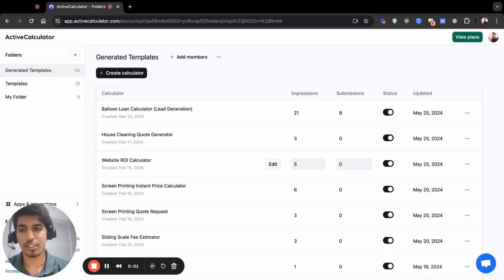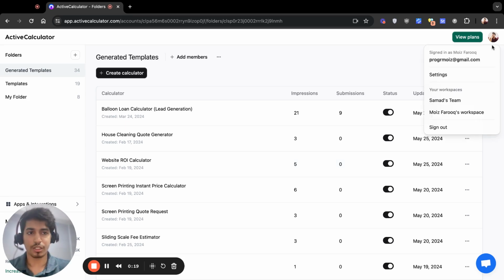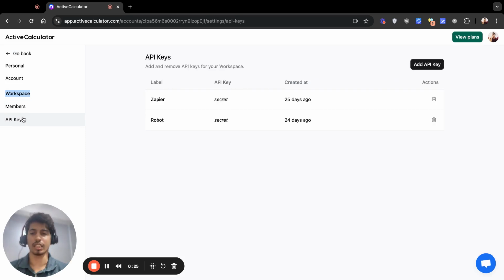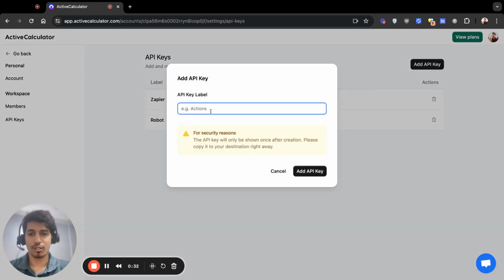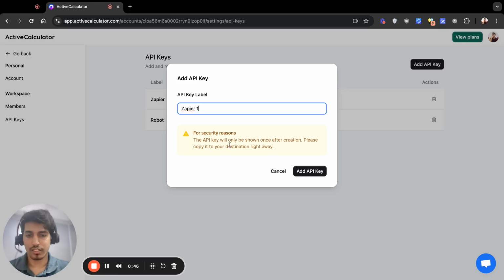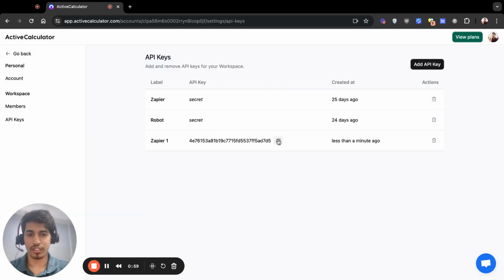Generating API keys - ActiveCalculator tutorial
In this video, I will show you how to generate an API key for your Active Calculator account. This API key can be used for webhooks and Zapier integrations, and it will be helpful for future integrations as well. I will guide you through the process step by step, and for security reasons, the API key will only be shown once. Make sure to copy it for your records.